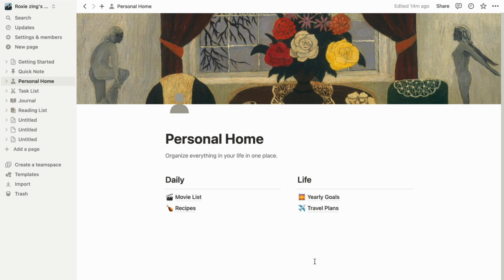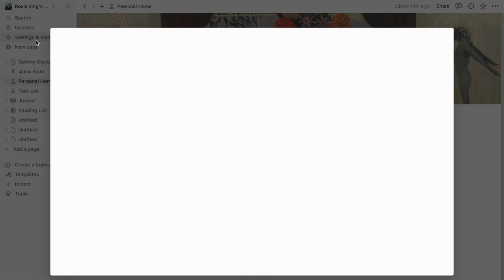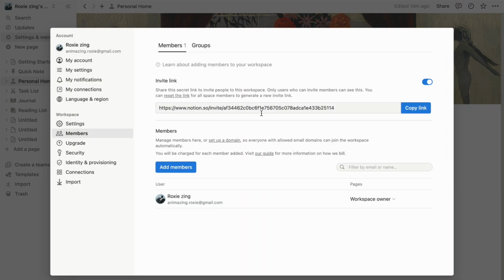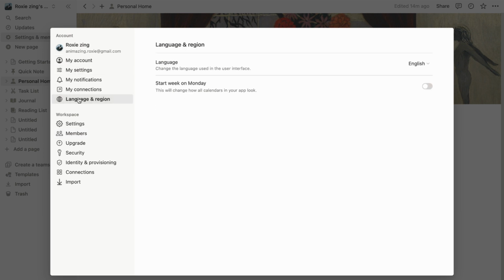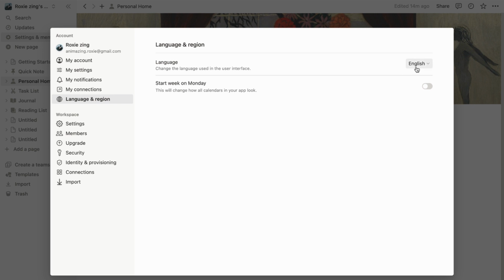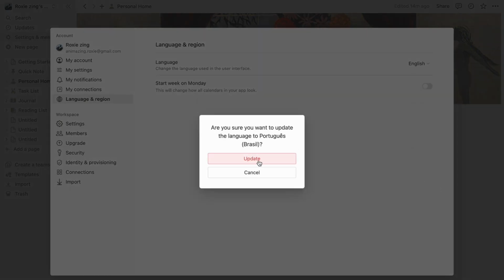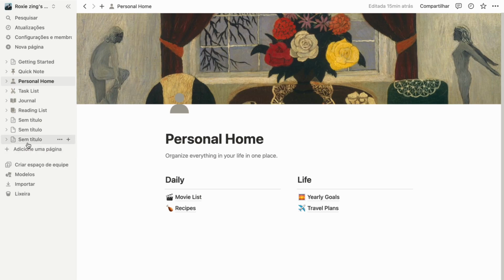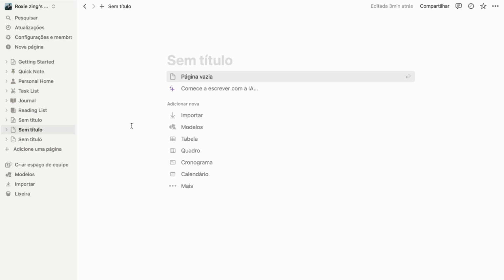How to Switch to the Portuguese Language Setting in Notion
In this video, I'll show you How to Switch to the Portuguese Language Setting in Notion

In this video, I'll show you How to Switch to the Portuguese Language Setting in Notion. We're excited to guide you through the process of seamlessly switching to the Portuguese language setting in Notion, enhancing your workspace experience and accessibility.

Whether you're a Portuguese speaker, a language enthusiast, or simply prefer working in Portuguese, this guide will walk you through the steps of changing the language settings within Notion.

Join us as we unveil the user-friendly process of adjusting the language preference to Portuguese, ensuring that your workspace is personalized to your language needs. Discover how Notion empowers you to collaborate and organize seamlessly in the language of your choice.

Get ready to optimize your workspace by mastering the art of switching to the Portuguese language setting in Notion, all right here on our channel!